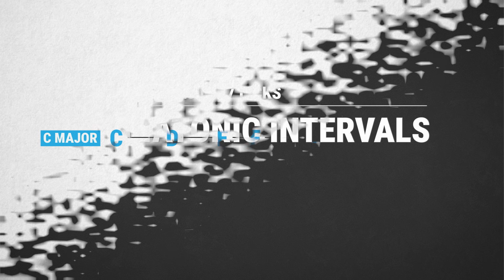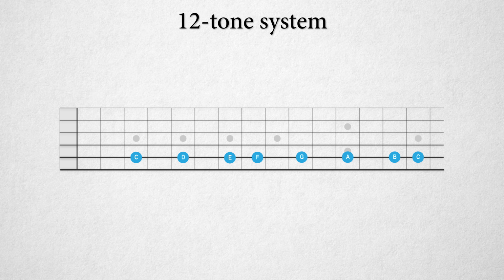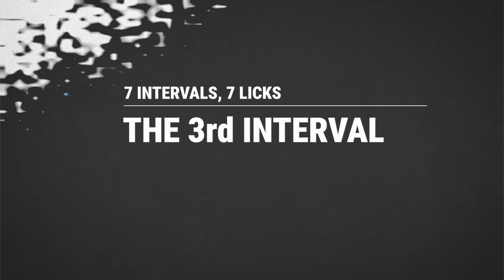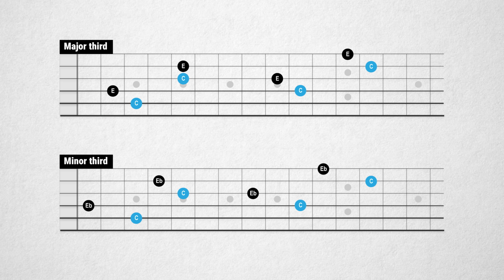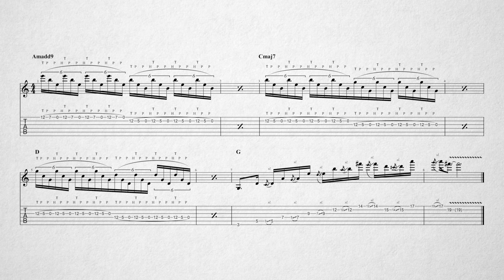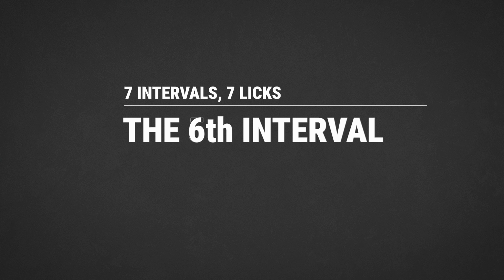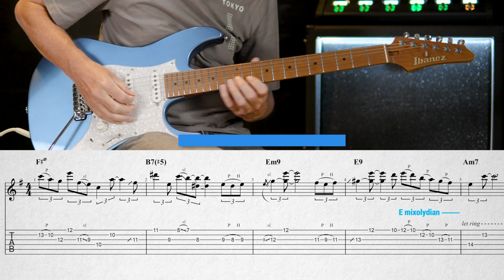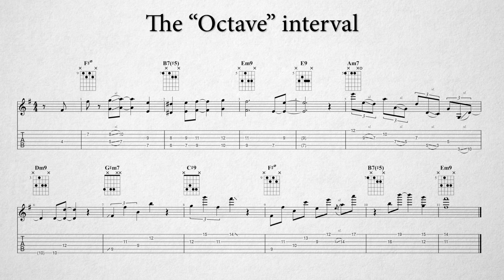Master Musical Intervals with These 7 Short Solos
In this intermediate guitar lesson I'll show you how to create a solo out of licks that us a single diatonic interval. You'll learn 7 solos in different styles each dedicated to a specific diaton interval:  a solo with the second, solo with the third, solo with the fourth, solo with the fifth, solo with the sixth, solo with seventh and solo with the octave. In this way you learn to think of intervals when improvising rather than systematic soloing that slips into everyone's playing.

*Chapters:*
0:00 Introduction
01:35 Diatonic intervals
03:30 Licks with the second interval
04:36 Licks with the third interval
05:57 Licks with the fourth interval
06:56 Licks with the fifth interval
08:01 Licks with the sixth interval
08:54 Licks with the seventh interval
10:07 Licks with the octave
11:17 Conclusion